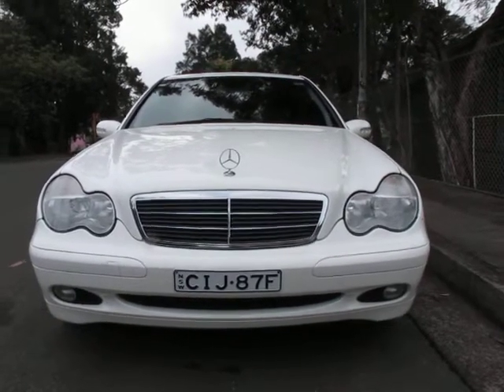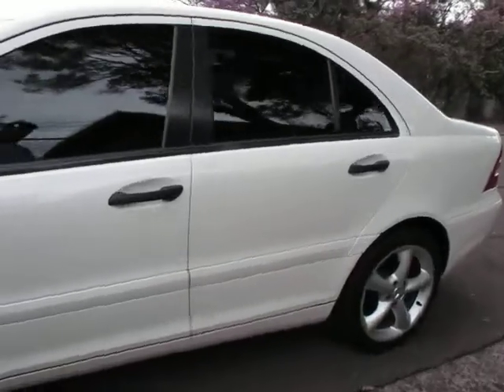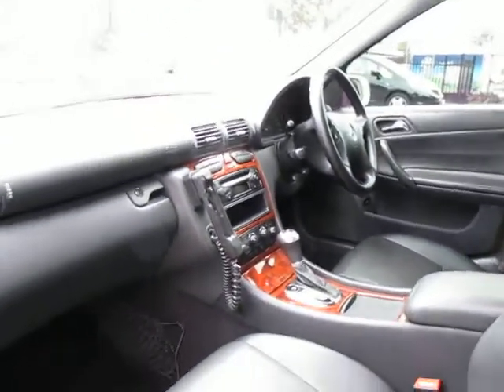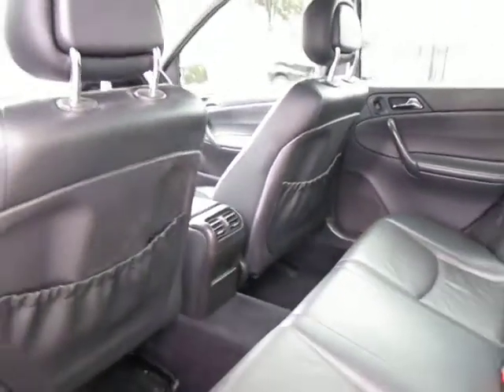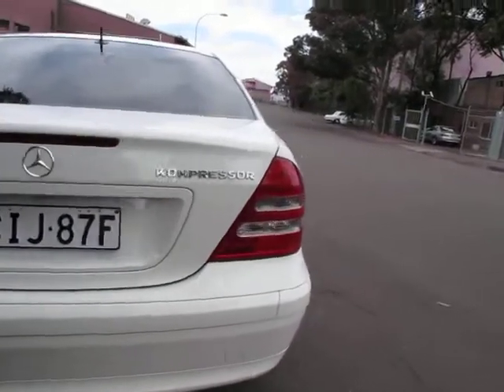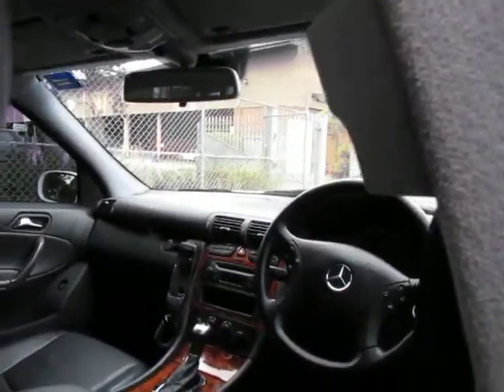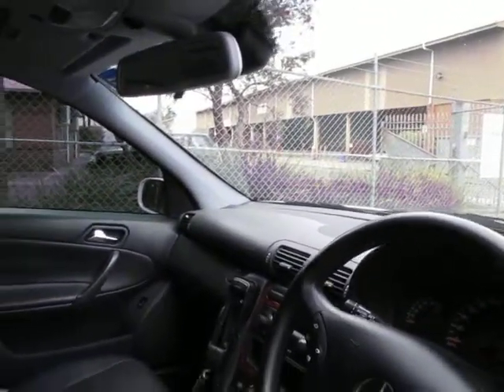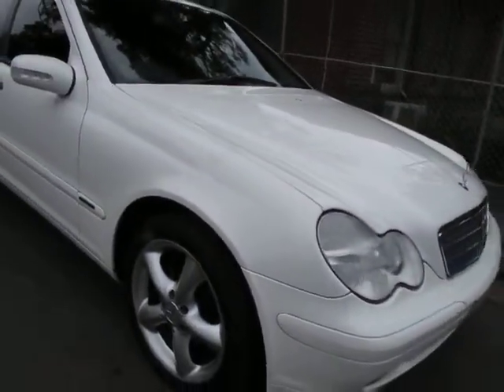Oldtimer Centre - Marrickville NSW